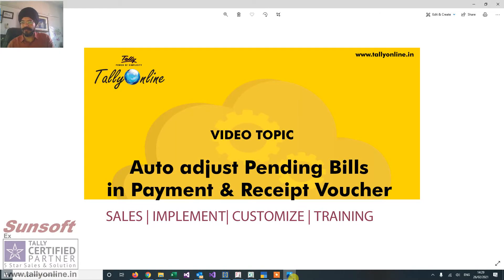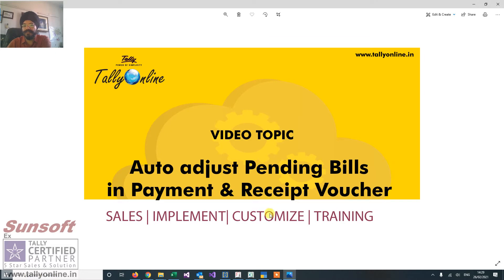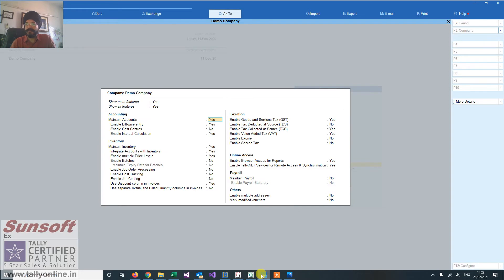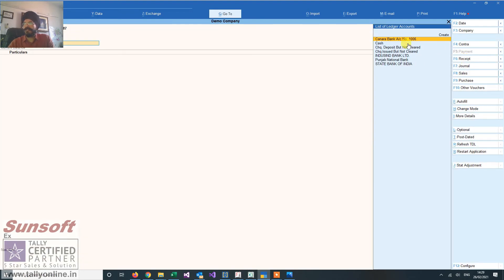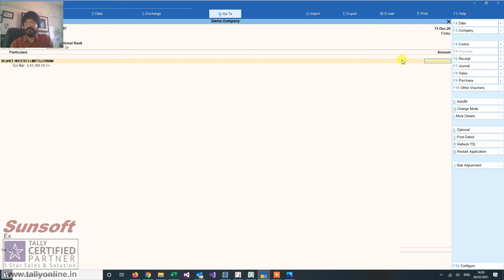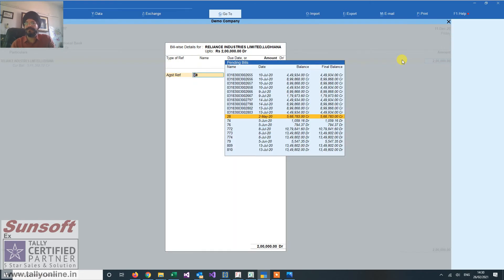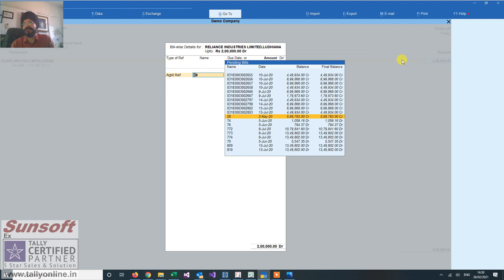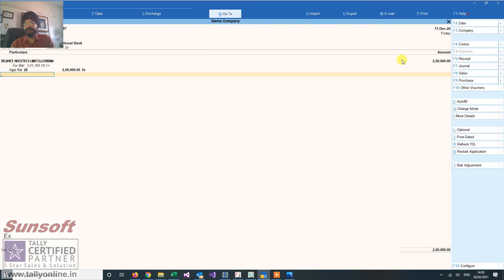Free Tally Addon : Auto Adjust Pending Bills||SUNNY BHATIA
Free Tally Addon: Auto Adjust Pending Bills on Payment and Receipts voucher.
IN THIS VIDEO I am telling you how to Auto adjust your Pending Bills on payment and receipt voucher with this free Addon.

Tally Online is a part of Sunsoft IT Solutions. We are based on the strong 20+ years’ experience in providing Tally Sales, Support, Customize and Integration. That goes to say that we are well aware of the best practices and methodologies to implement and support Tally. We can fulfil all your tally needs in a very competent manner. That goes to say that you can depend on us for your requirements of tally customization, integration and support services.